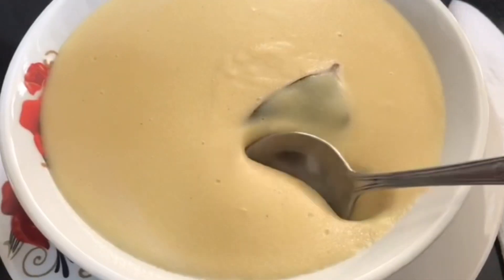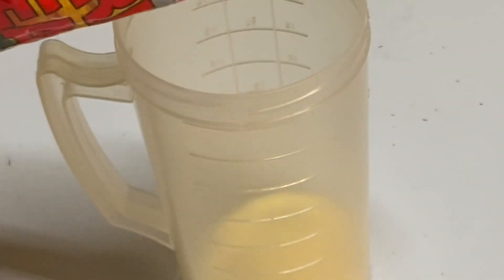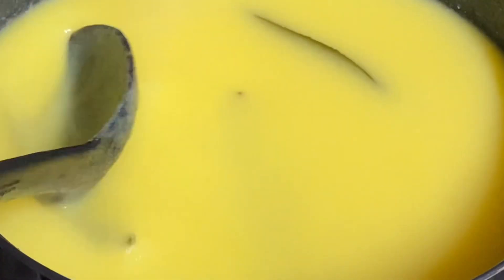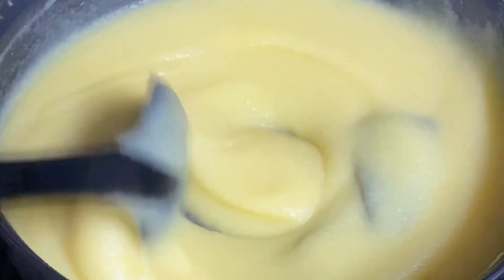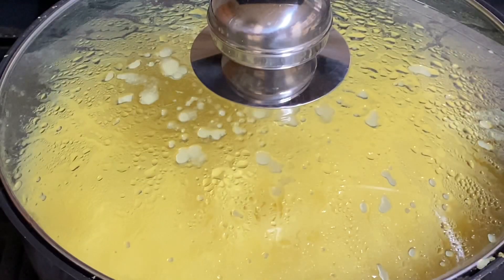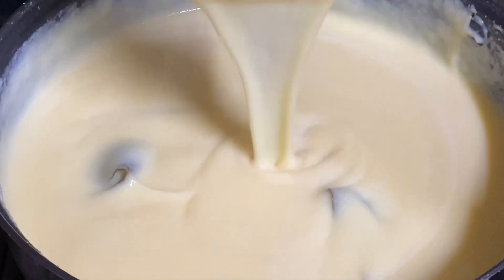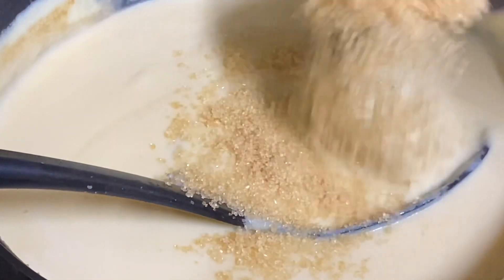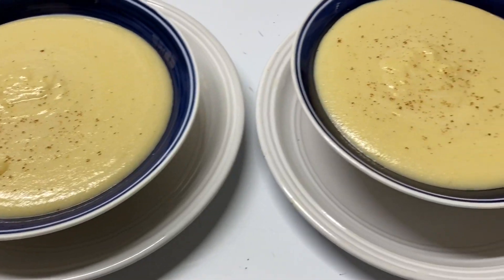Cornmeal Porridge// Healthy Jamaican Breakfast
This Cornmeal Porridge is so absolutely delicious!! It’s rich, creamy and smooth and healthy!
I encourage you to try!

**Ingredients**
1 cup cornmeal
3 cups boiling water
2 cups water for mixing
3 bay leaves or 1 cinnamon stick
1/4 cup vanilla lasco (optional)
Pinch of salt
1tsp vanilla essence
Pinch of grated nut meg
1-2 cups full cream milk
Condense milk & Sugar (sweeten to your taste